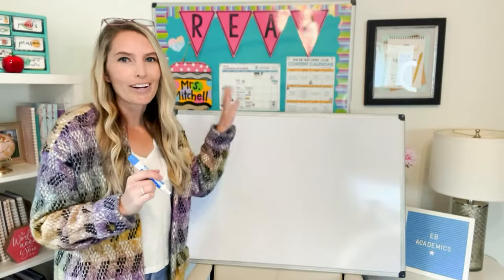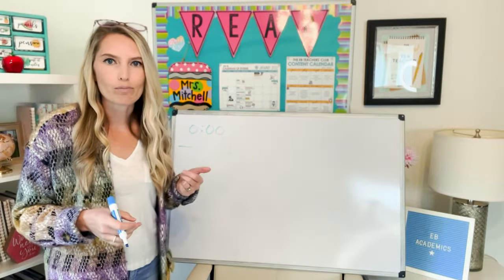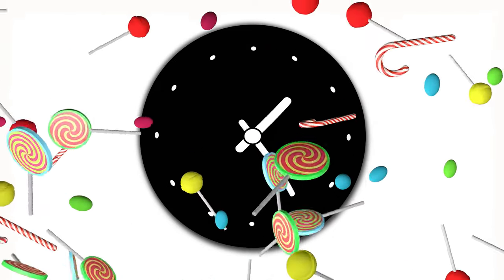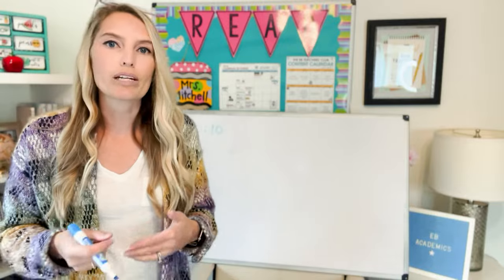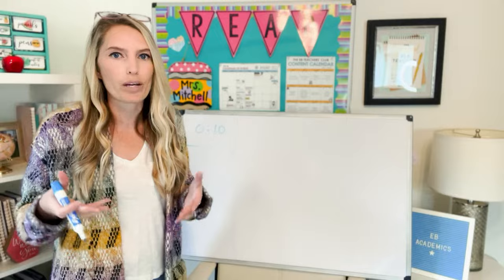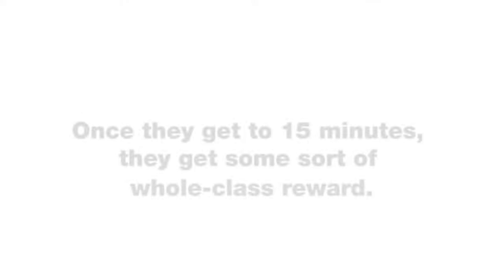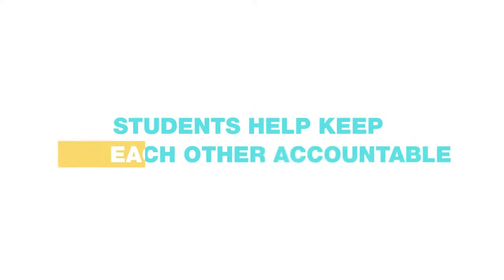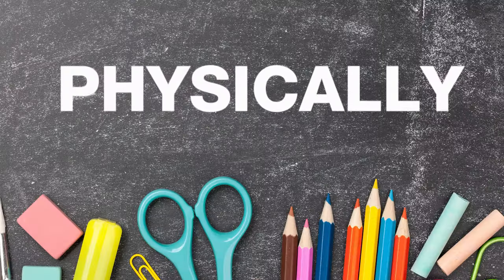The Perfect Classroom Management Strategy for Middle School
Are you looking for an easy way to keep your class under control? This 15-minute classroom  management strategy only requires a whiteboard, an EXPO marker, and seconds of your time. Your students will work towards a 15-minute goal by acquiring seconds for completing tasks such as turning in homework, entering the classroom appropriately, and completing Bell Ringers on time. A whole class reward will be given at the end of the allotted time frame. Your students will get so excited about winning they won’t even realize that this is the easiest classroom management system you’ve ever used.

FREE ESCAPE ROOM RESOURCE:
Ebacademics.com/escaperoom